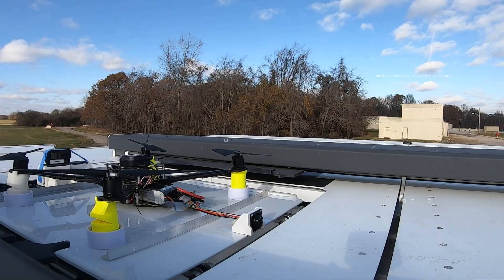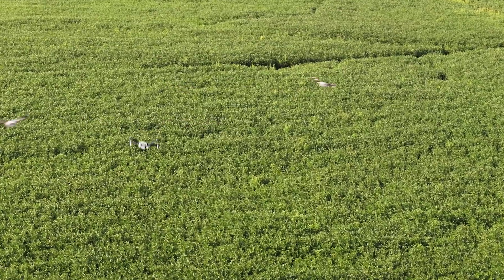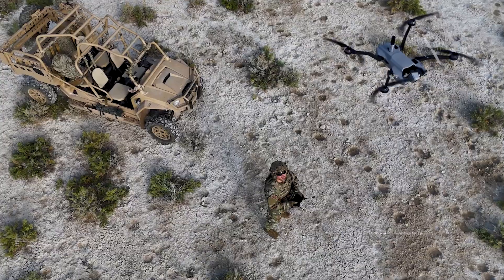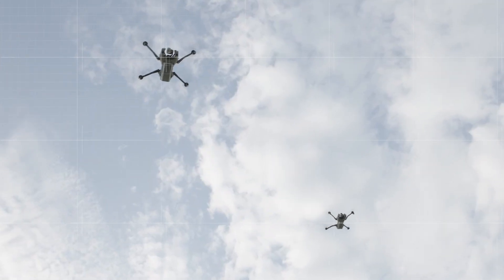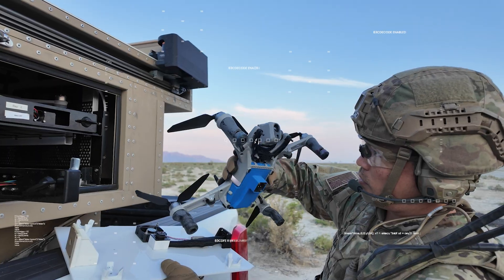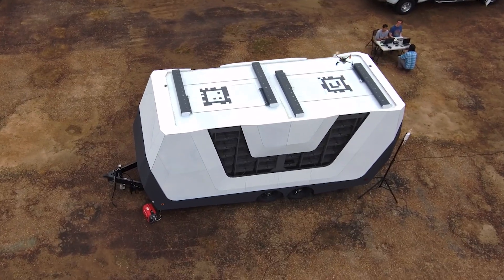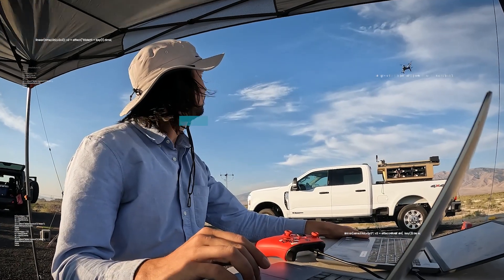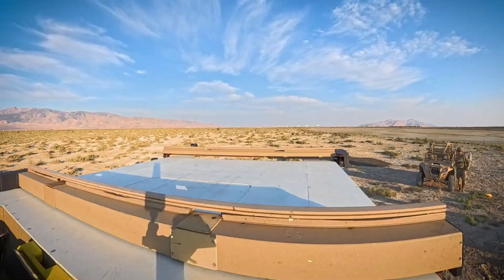Sentien Robotics - Partner Overview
Hive deployment and network synchronization for distributed control and autonomous coordination. Sentien provides the backbone of swarm communication, ensuring each unit remains connected and responsive under contested conditions.